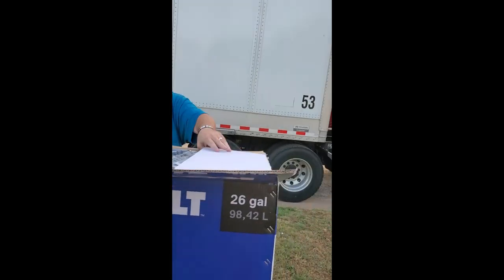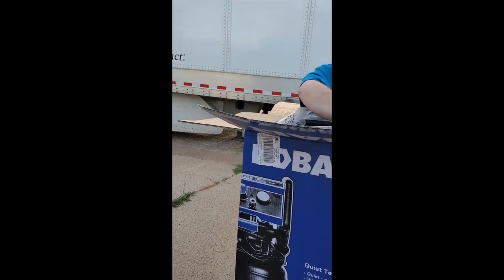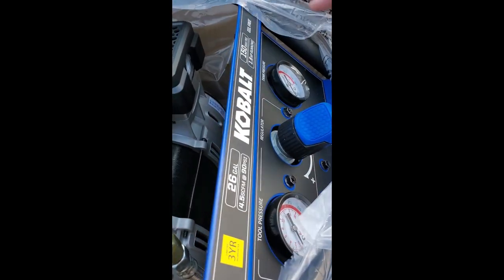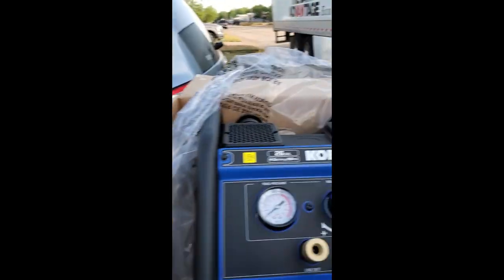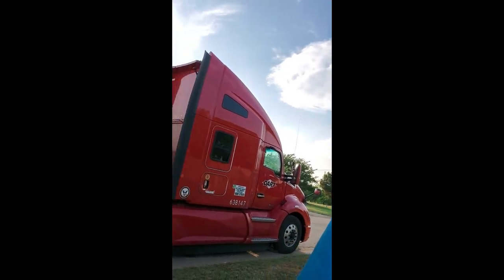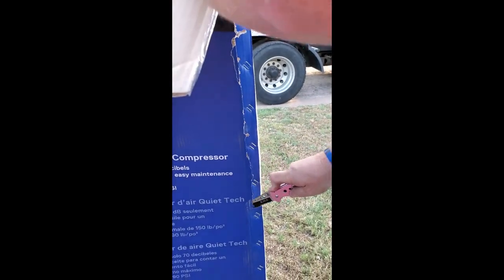Unboxing the Air Power - Preparing to Build the RV10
Maybe you can build an airplane without using air tools, but why would you want to? This is the first in a series of unboxing videos in preparation to build a VansAircraft RV10.